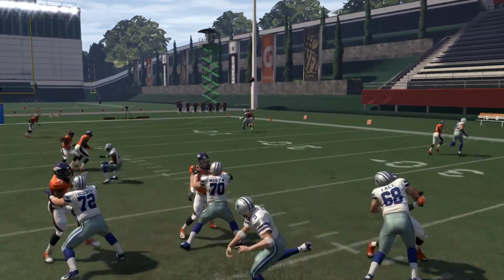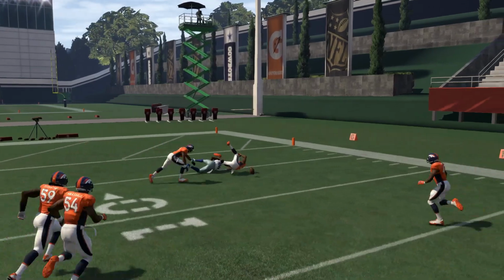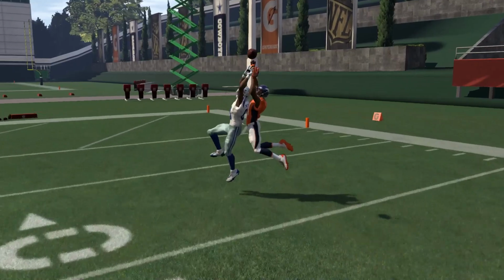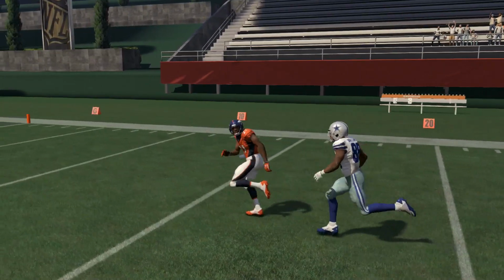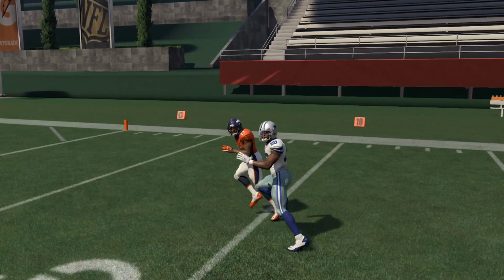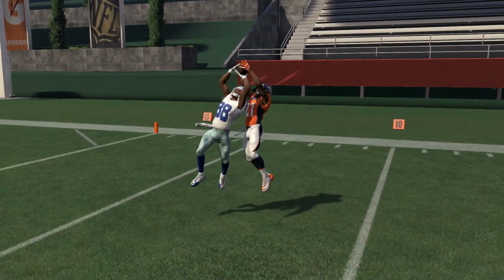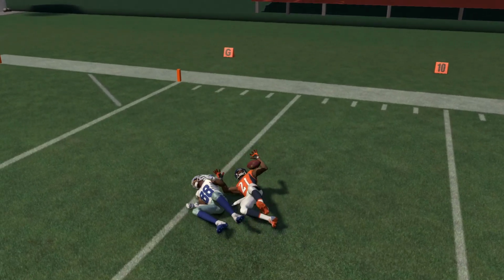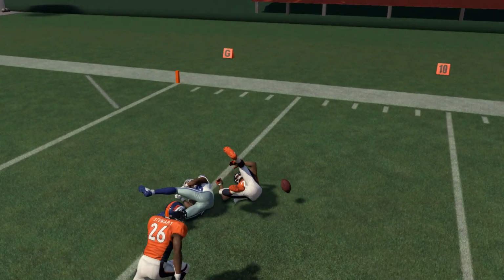Madden 16 in 30 Seconds - Fluidity and Clean Interactions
SimFBallCritic

SimFBallCritic